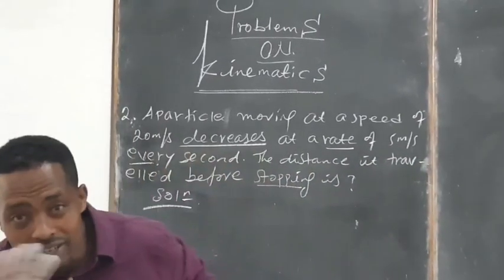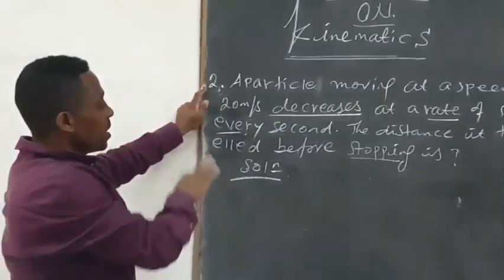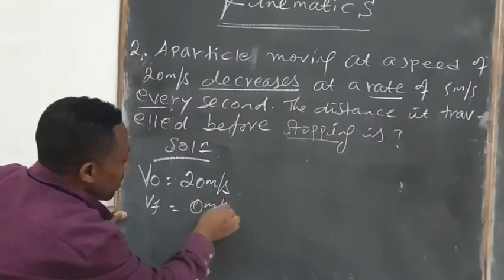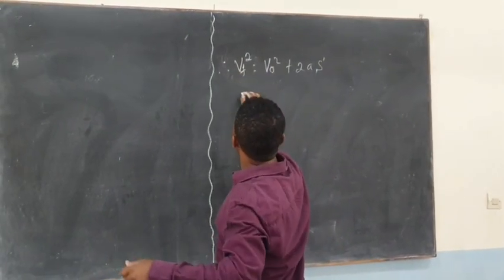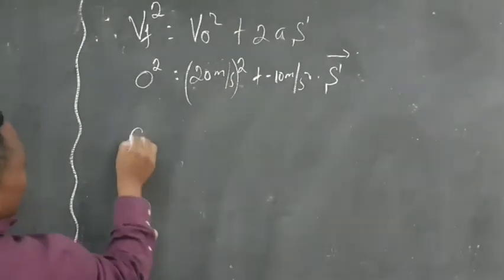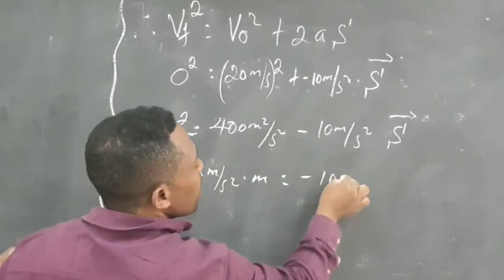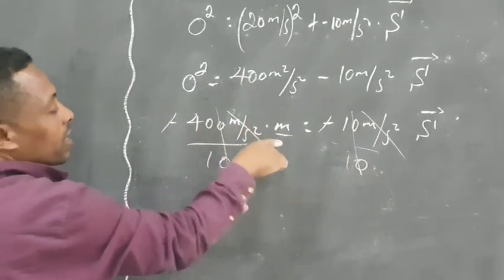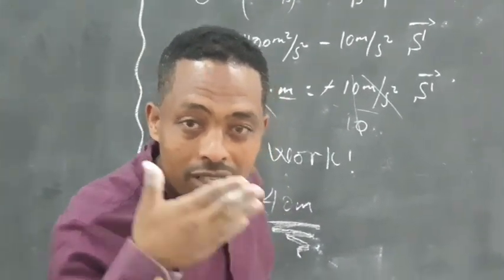Kinematics-part 2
In this video, we will solve kinematics problems. We will cover the concepts of position, velocity, and acceleration, and how they are related to each other. We will also discuss the different types of motion, such as linear motion, circular motion, and projectile motion.